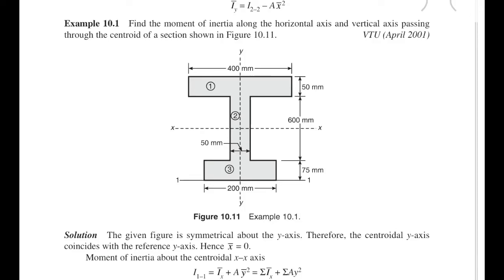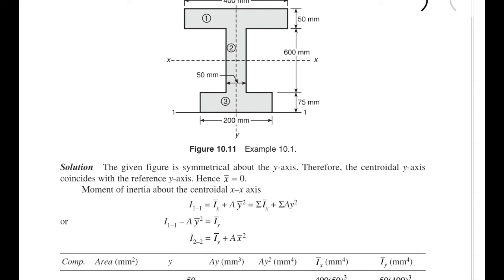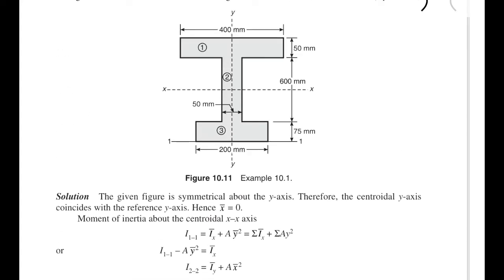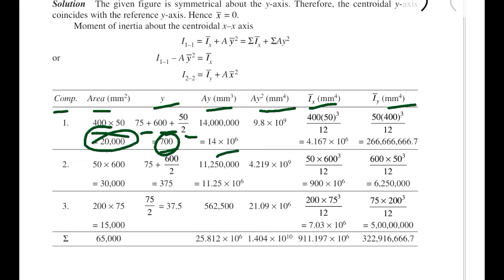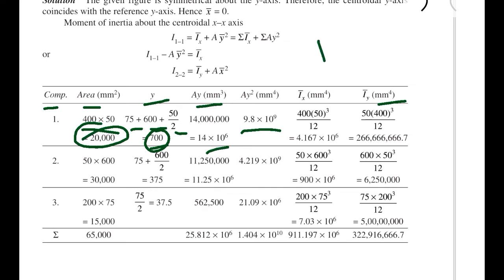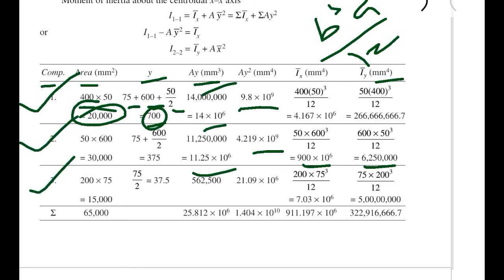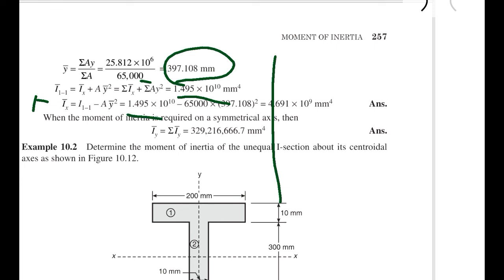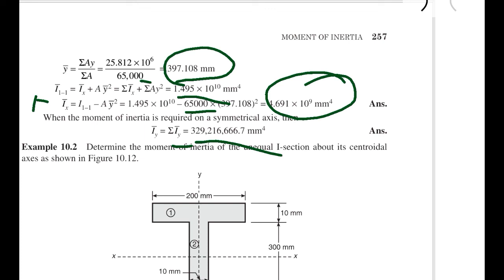Engineering mechanics solved problem | moment of inertia | I Section moment of inertia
civil engineering,
ssc je,
mcq,
objective questions,
junior engineer,
state je,
dmrc,
diploma civil,
sjvn,
state psc,
upsssc je,
je civil,
up je,
je recruitment,
surveying mcq,
geotechnical mcq,
surveying MCQ,
geology MCQ,
Railway MCQ,
 estimation MCQ,
concrete technology mcq,
concrete mcq,